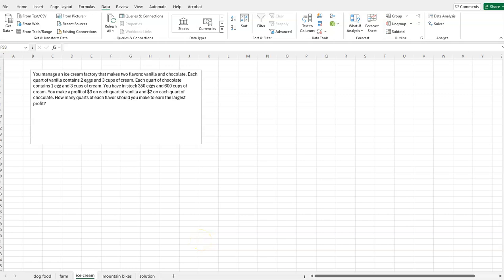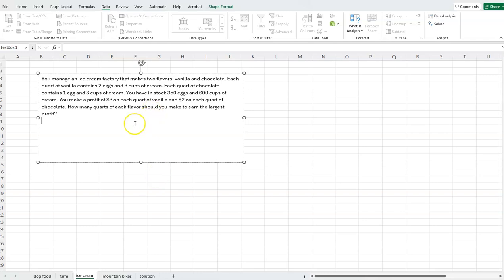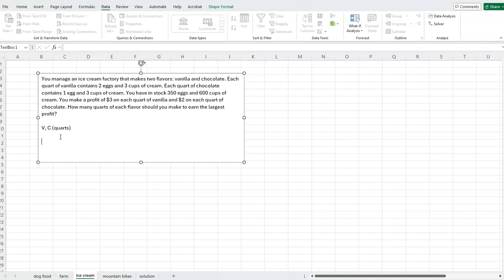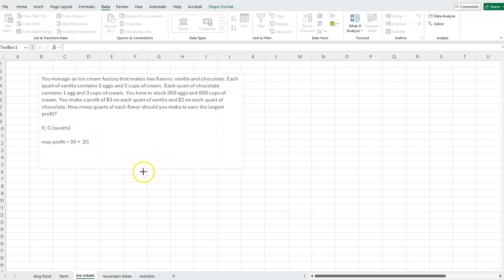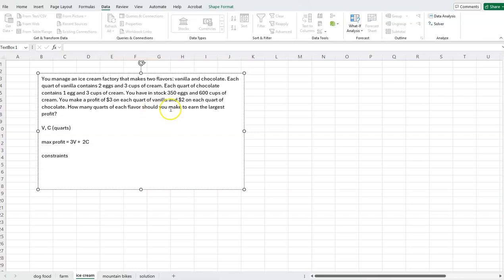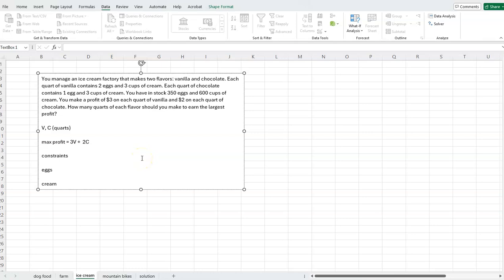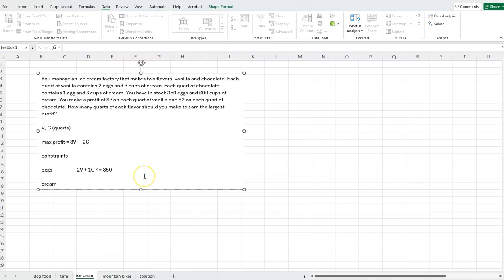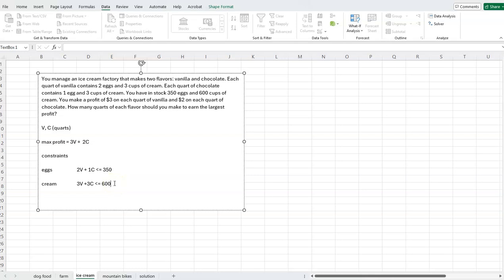LP Set-up Example #3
Shows how to convert a word problem to a linear program, LP.